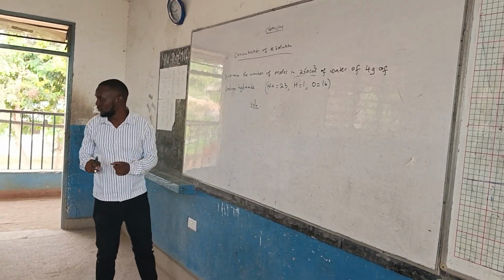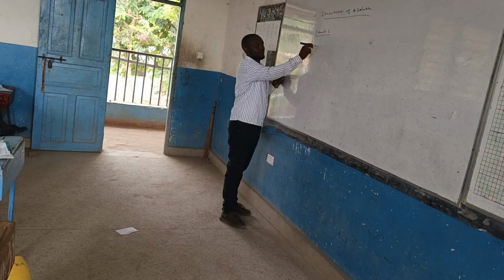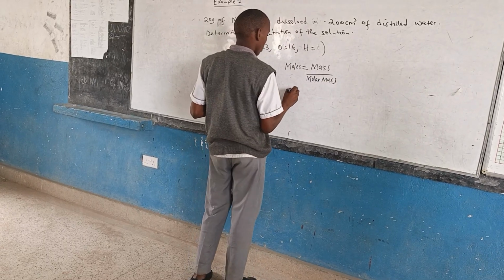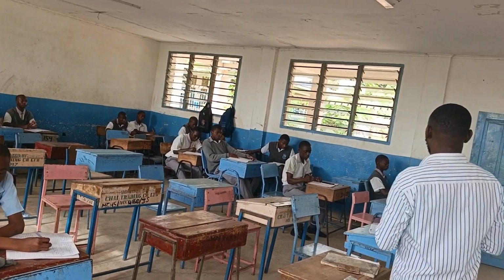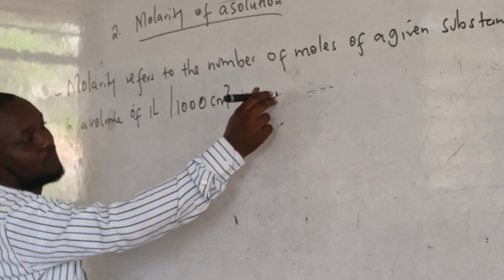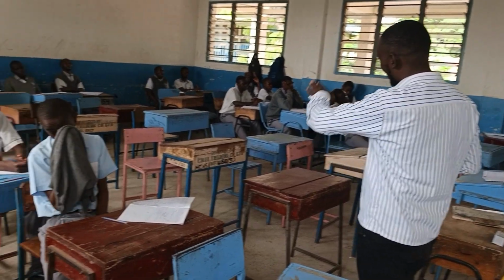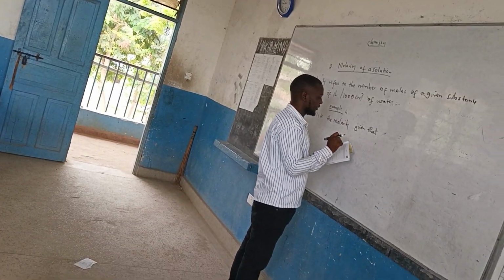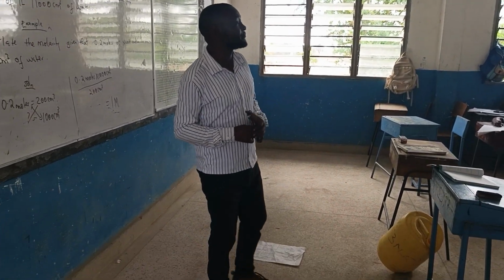Topic: moles. Sub topic: molar solutions.